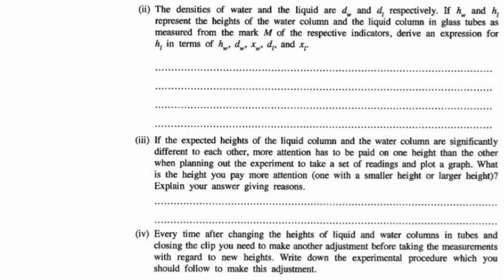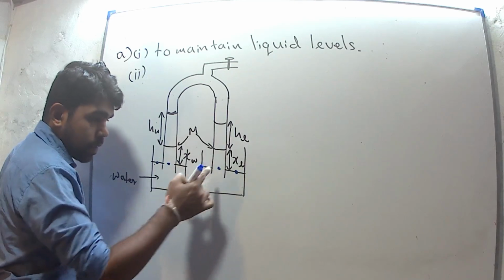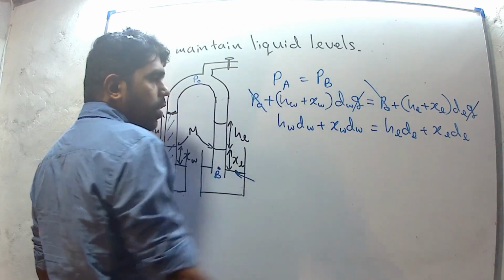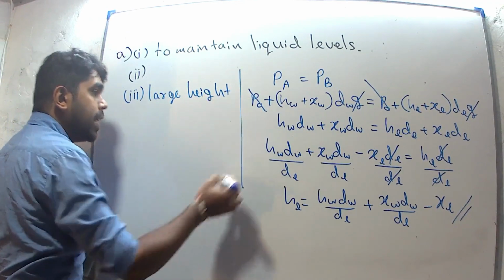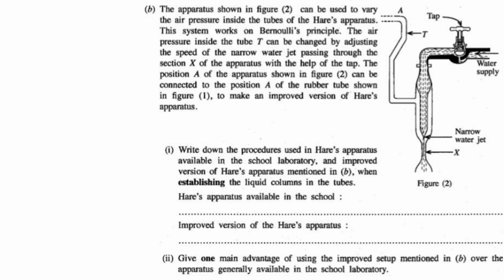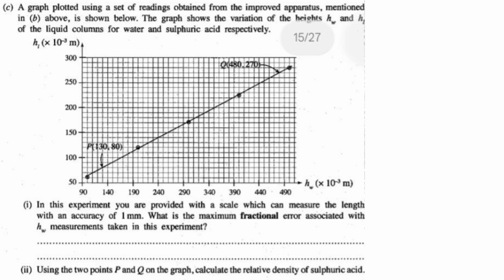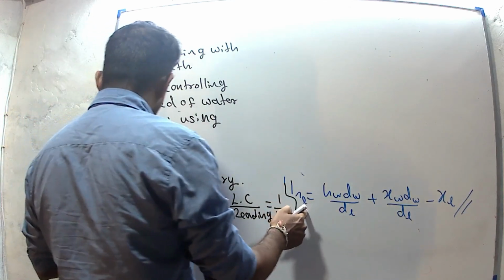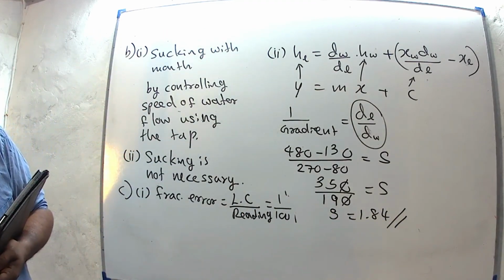Physics| A/L 2018 |Mechanics| Structured Essay Problem| Complete Discussion| English Medium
In this video I'm discussing the structured essay question in advanced level Physics papers in 2018 on the lesson Mechanics in English.